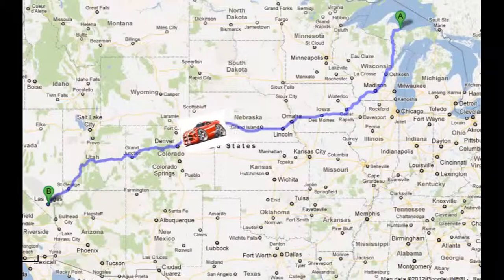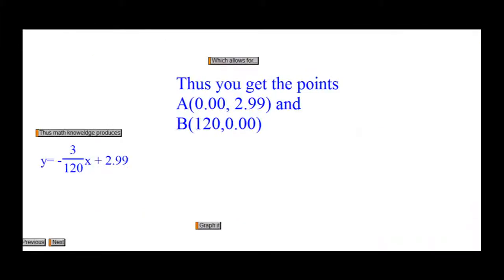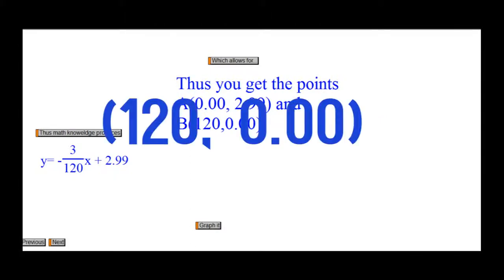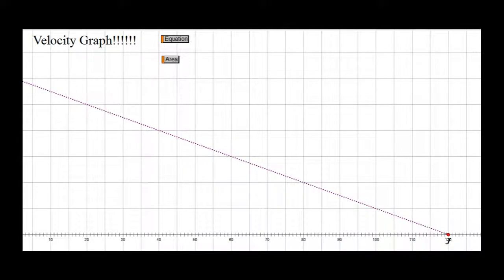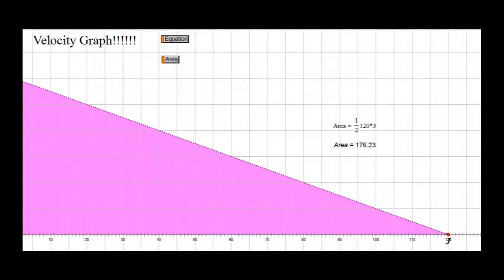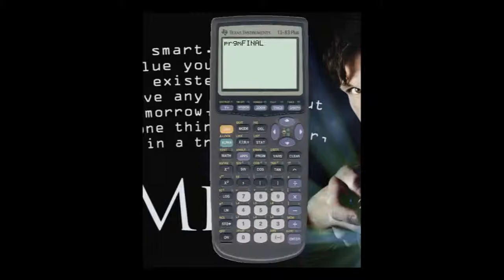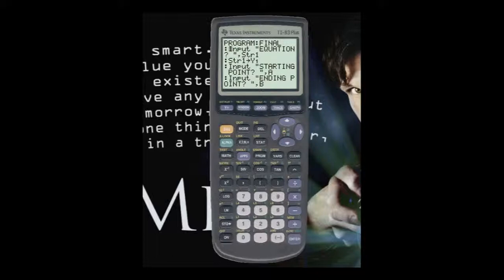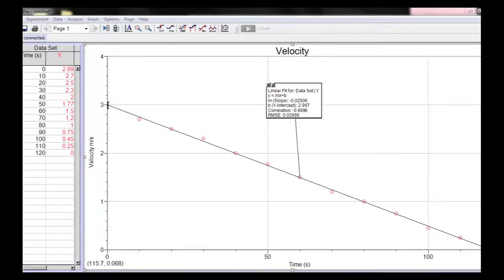Math Final Awesomeness